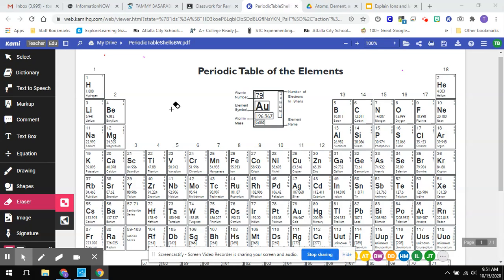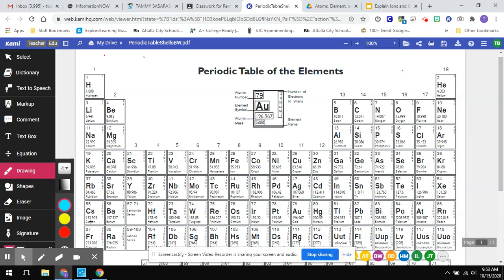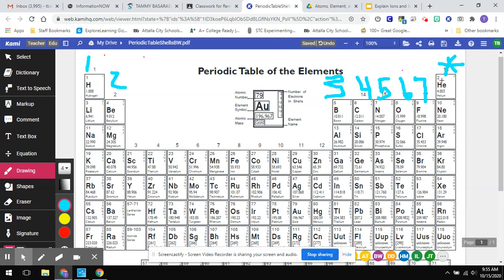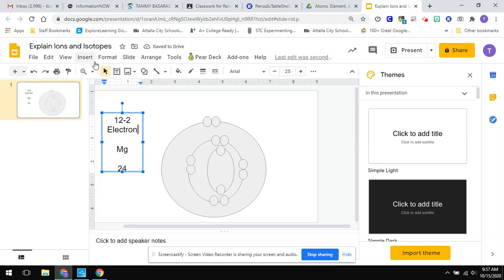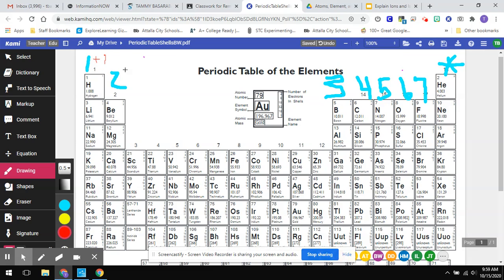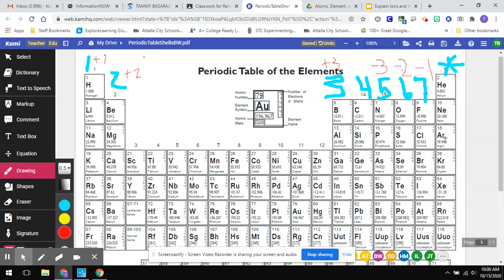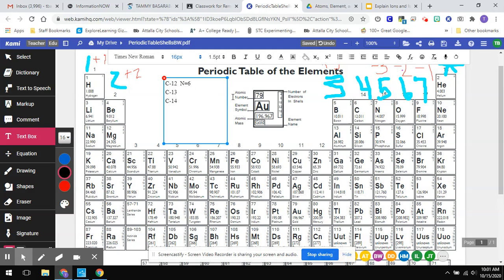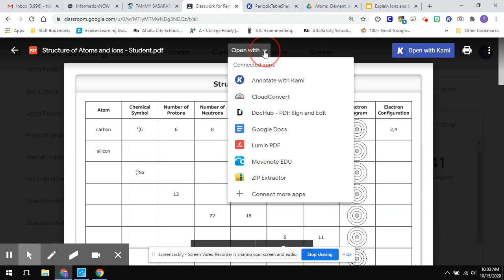Ions and Isotopes: Oct 15, 2020 10:04 AM